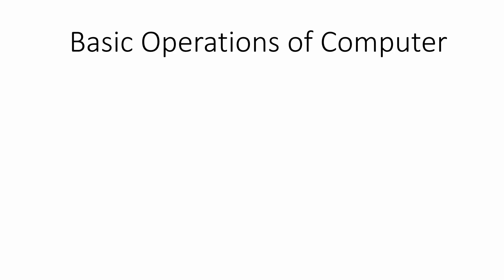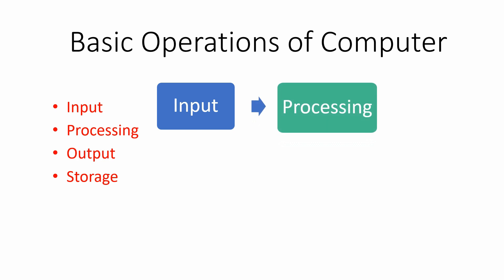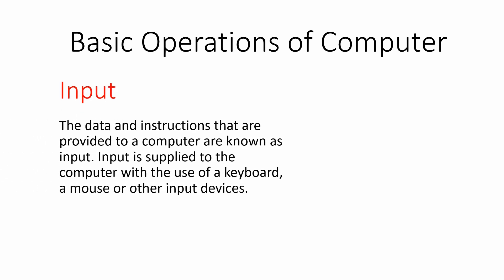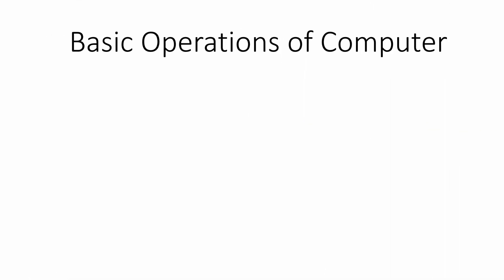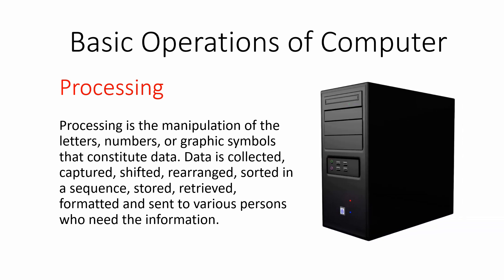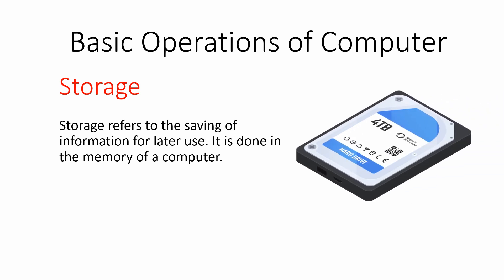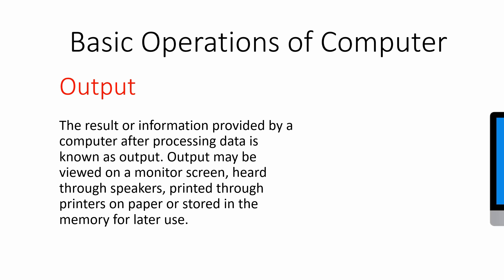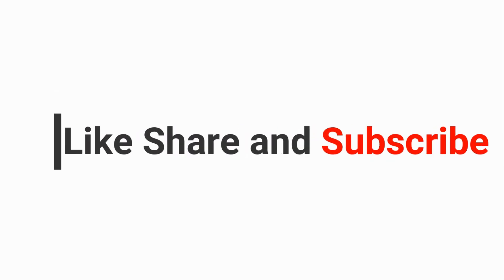Operations of computer| Working principle of computer| Major functions of computer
Operations of computer| Working principle of computer| Major functions of the computer
It is all about the basic operations of computer. Here all the major functions are explained briefly.
The major functions covered are
Input
Processing
Output
Storage

Image Source: Freepik.com, Pixabay.com, Canva.com